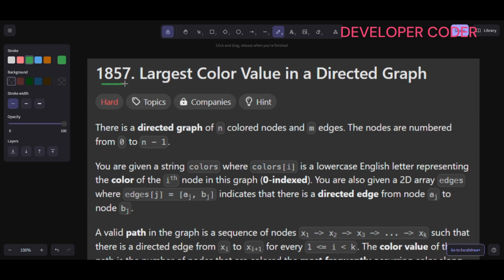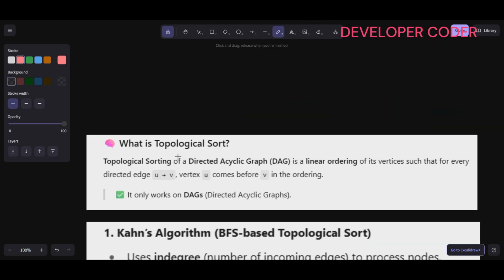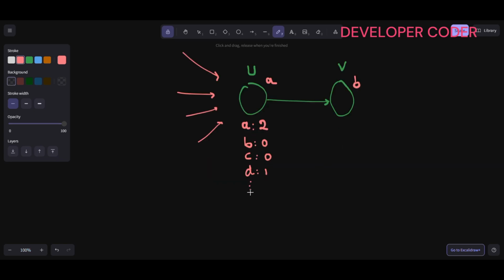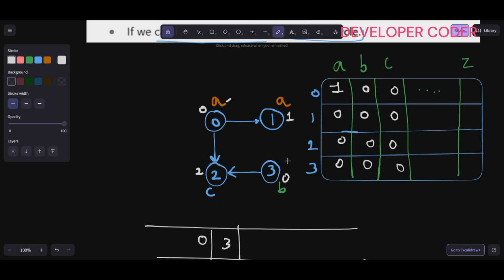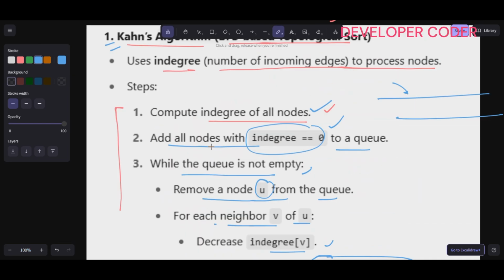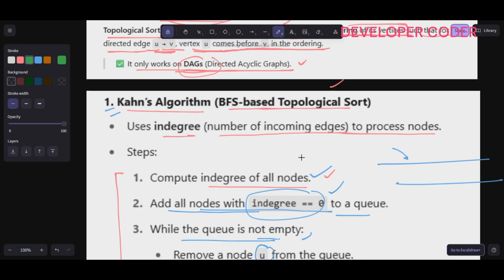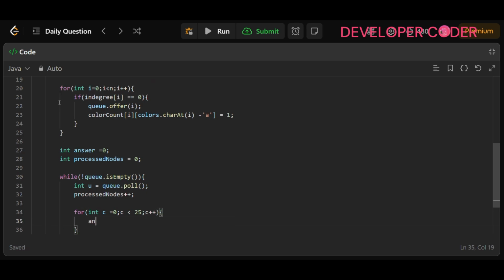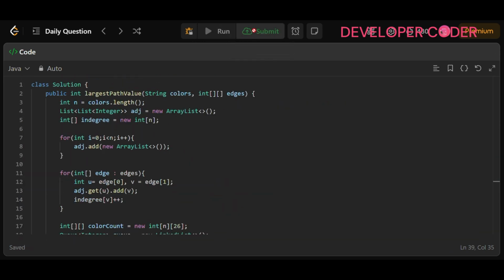Largest Color Value in a Directed Graph | LeetCode 1857 | BFS | Kahn's | Java Code | Developer Coder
Welcome to Developer Coder! In this video, we dive deep into the LeetCode problem 1857 - Largest Color Value in a Directed Graph using Topological Sort, Kahn’s Algorithm, and BFS.

This problem blends graph traversal with color counting and cycles detection, and we demonstrate how to approach it using an efficient Java solution. You'll understand how to build and traverse a directed graph, detect cycles, and apply topological sorting with Kahn’s algorithm, all while tracking the largest color values.

👨‍💻 Whether you're preparing for FAANG interviews or brushing up on advanced graph algorithms, this video is a must-watch!

📌 Topics Covered:

Graph Construction
Kahn’s Algorithm
Topological Sort
BFS-based Graph Traversal
Java Implementation for LeetCode 1857

👇 Drop your thoughts, doubts, or suggestions in the comments!
✅ Watch till the end to master this problem like a pro!

Largest Color Value In A Directed Graph Leetcode
Leetcode 1857 Java Solution
Leetcode 1857 Topological Sort
Largest Color Value BFS Java
Kahns Algorithm Largest Color Value
BFS In Directed Graph Leetcode
Graph Coloring Problem Leetcode
Leetcode Directed Graph Topo Sort
Java Code Largest Color Value
Leetcode Hard Graph Question
Topological Sort Java Leetcode
Cycle Detection In Graph Leetcode 1857
Leetcode 1857 Kahns Algorithm Java
Leetcode Graph Problem Java Code
Largest Color Value Graph Traversal
Graph Traversal Kahns Algorithm Java
Leetcode Java Graph Coloring
How To Solve Leetcode 1857
Topological Sorting In Java Leetcode
Graph With Colors Leetcode
Java BFS For Directed Graph
Leetcode Graph Problems With Solutions
Leetcode 1857 Full Java Code
Leetcode 1857 Graph Theory
1857 Leetcode Java Explained
Graph Color Frequency Leetcode
Leetcode 1857 BFS Approach
BFS Topological Sorting Java
Leetcode Cycle Detection In Directed Graph
Topological Sorting Using Queue
BFS Topo Sort Leetcode
Leetcode 1857 Java Implementation
Graph Coloring Count In Java
Leetcode BFS And Topological Sort
Leetcode 1857 Hard Problem
Leetcode 1857 Step By Step Java
Graph Coloring Using BFS
Topological Sort Graph Java
Java Graph Topo Sort With BFS
Leetcode BFS Kahns Algorithm
Graph Theory In Java Leetcode
Graph Problems Leetcode Java
Java Kahns Algorithm Implementation
Leetcode 1857 With BFS And Colors
Leetcode 1857 Full Graph Code
Topological Order Leetcode
Leetcode Java Hard Graph
Graph Coloring Solution Leetcode
Leetcode Directed Graph Java Solution
Java Leetcode BFS Topo Sort
Color Count In Directed Graph Java
Topological Sorting Leetcode 1857
Leetcode Graph BFS Java Example
Cycle Check In Directed Graph Java
Java Solution Leetcode 1857 BFS
Graph Coloring Technique Java
Leetcode Java Graph Tricks
Kahns Topo Sort Graph Java
Color Frequency In Graph
BFS Cycle Detection Java
Leetcode Java BFS Kahns
Java Kahns For Leetcode
How To Do BFS In Directed Graph
Directed Graph Coloring Problem
1857 Leetcode BFS With Color
Topological Sorting Color Tracking
Java Code Graph Leetcode 1857
Color Frequency In Graph Java
Java BFS And Color Tracking
BFS Algorithm With Color Map
Leetcode Java BFS Color Map
1857 Leetcode Graph Java
BFS Topological Sort With Color
Graph Coloring Using Kahns
Leetcode 1857 Directed Graph
Leetcode Kahns Algorithm Java
Topological Sort Example Java
Graph Coloring Code Java
Graph Theory Leetcode Java
Cycle Detection Java BFS
Leetcode 1857 Explained
Java Topo Sort Leetcode
Leetcode BFS Java Full Solution
Graph BFS Java Leetcode
Leetcode 1857 Hard Java Code
Graph Coloring Java Implementation
Kahns Algorithm With Colors
How To Solve Hard Graph Problems
Java BFS Graph Color
1857 Java Full Walkthrough
Graph Coloring Problem Explained
Leetcode Hard BFS Problem
Java BFS With Queue
Topological Sorting With Map Java
Color Count Per Node Graph
Java Graph Hard Question
Leetcode BFS Cycle Detection
Topological Sort Directed Graph Java
Developer Coder Leetcode Graph
Developer Coder Java BFS
Leetcode Problem 1857 Solution
Java BFS Code For Leetcode 1857
Leetcode Topo Sort And BFS
Color Value Graph Leetcode Java
BFS Approach With Colors Java
1857 Leetcode Java Guide